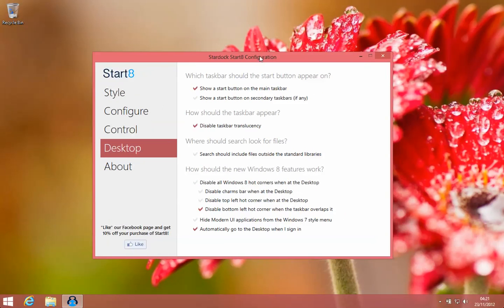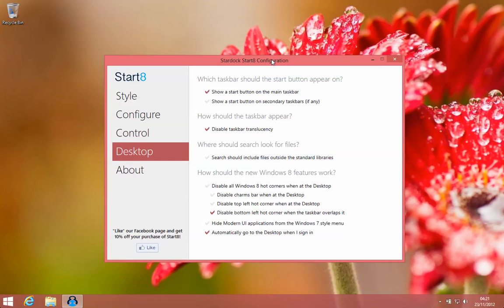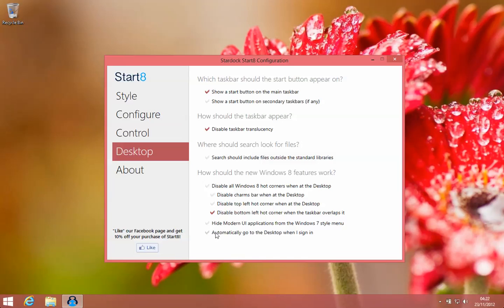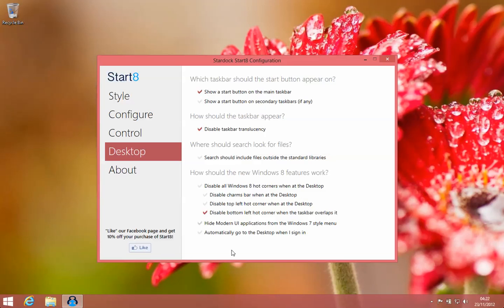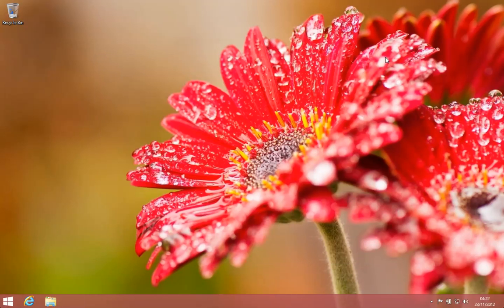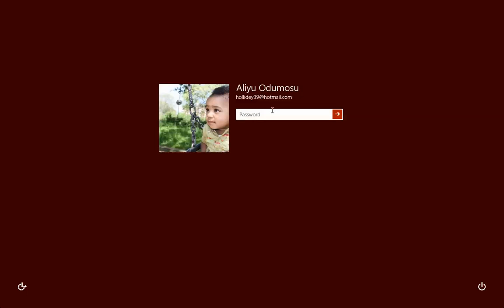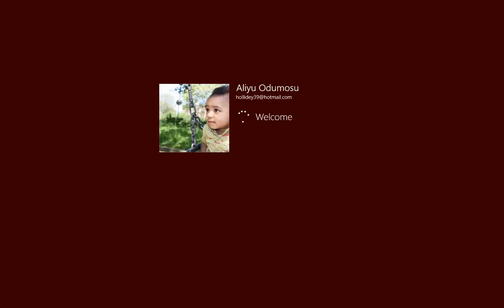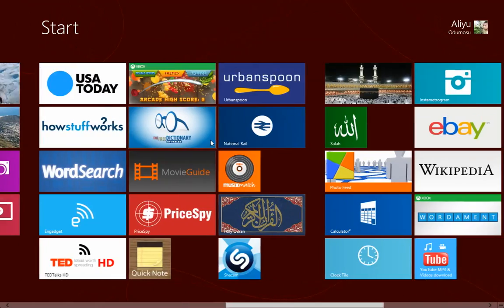100 Windows 8 Tips and Tricks - 71 - Use Start8 To Boot Directly To Desktop Avoid Start Screen.mp4